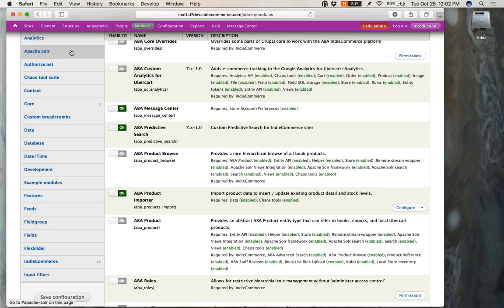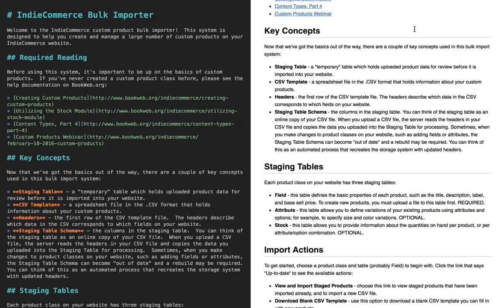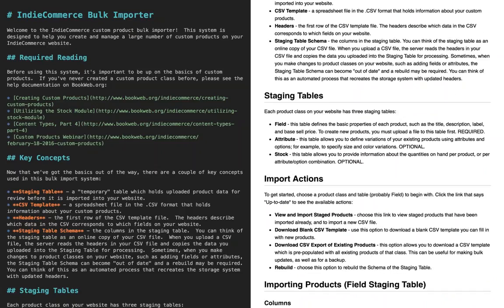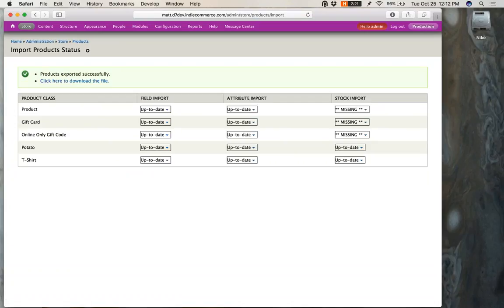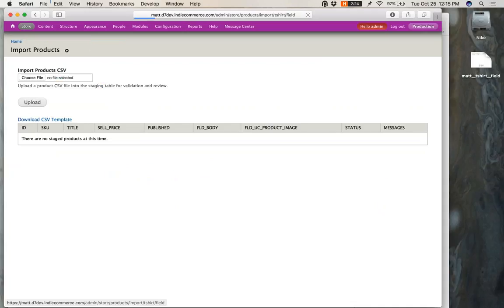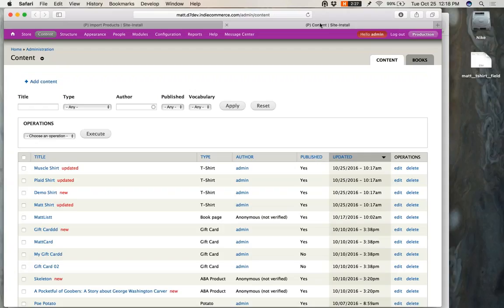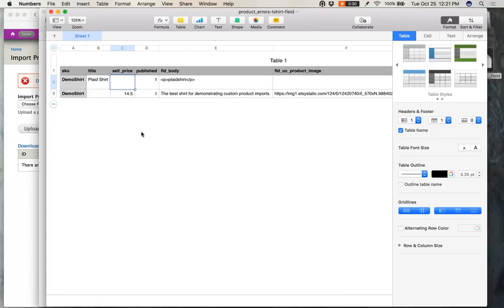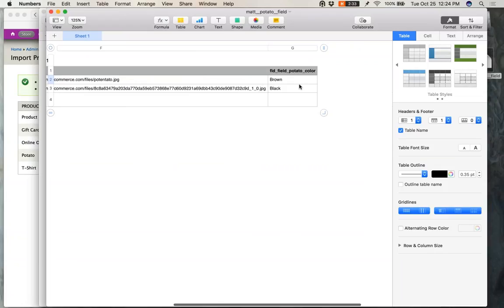Custom Product Bulk Upload - Part 1of 3 - Field Import